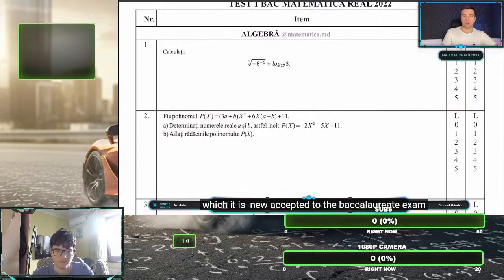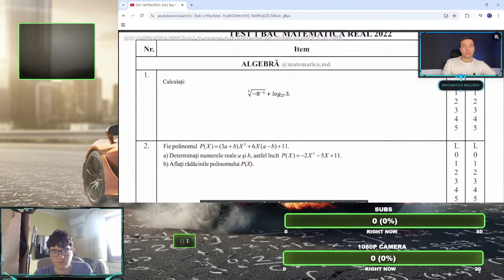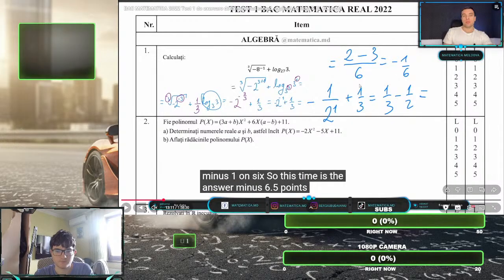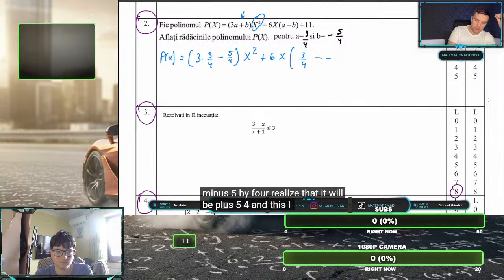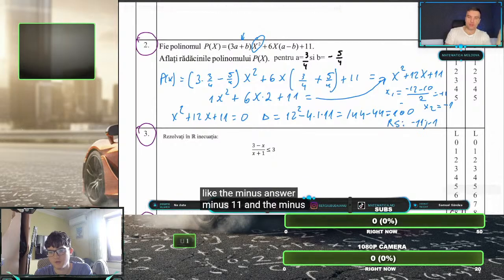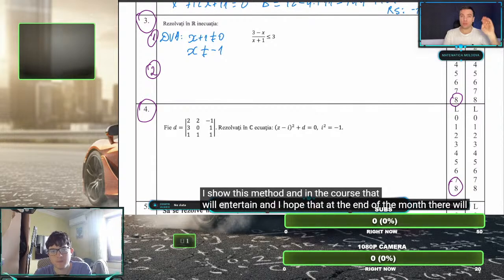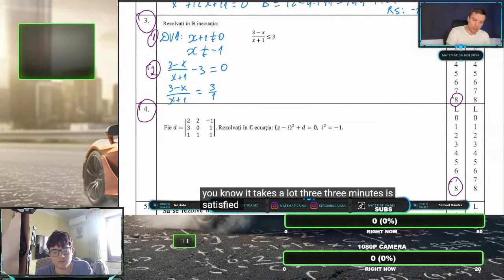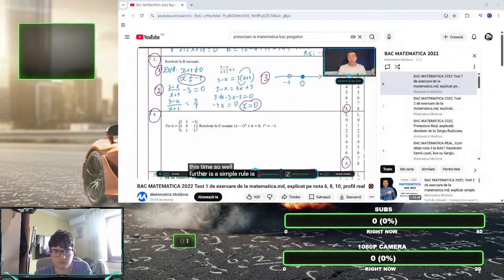Me vs ACT & AP Calculus type bs